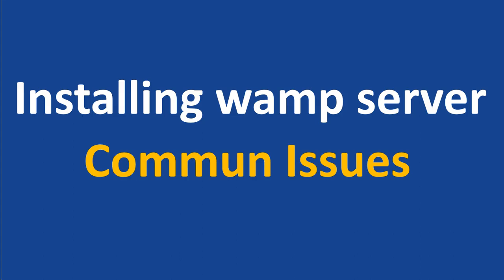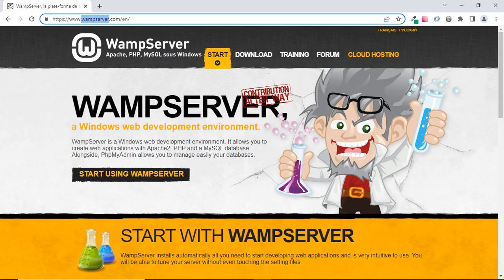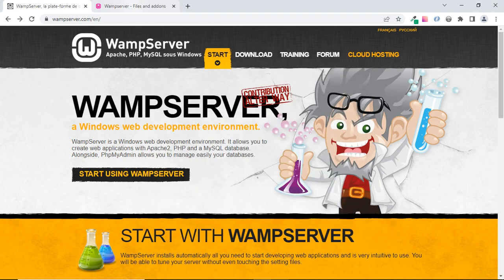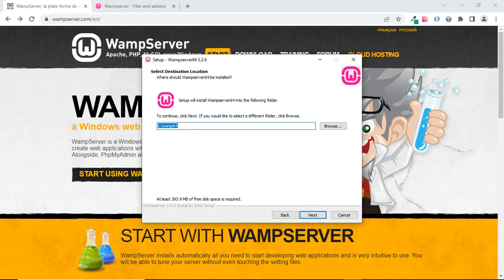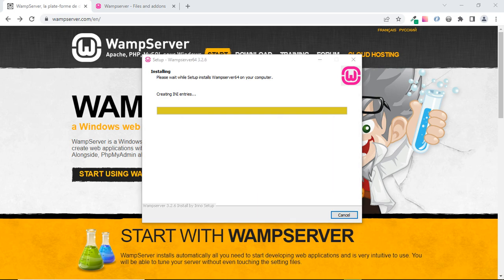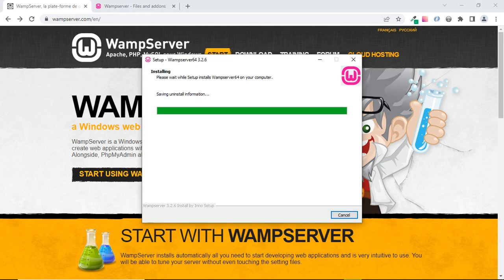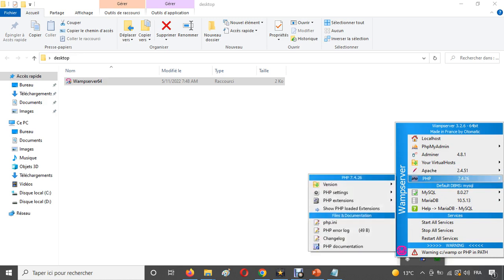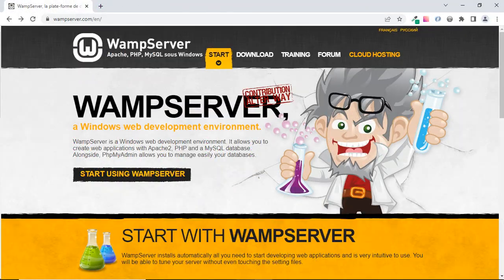PHP Beginners - Issues installing WampServer